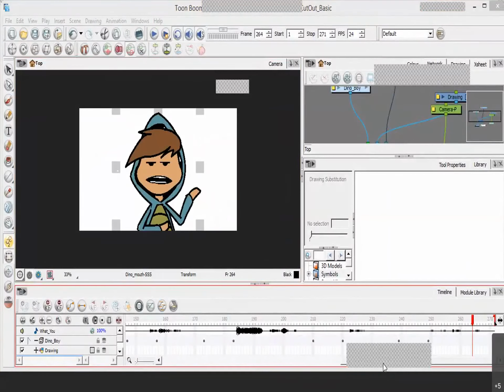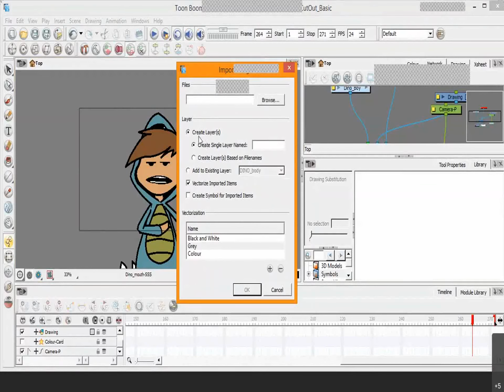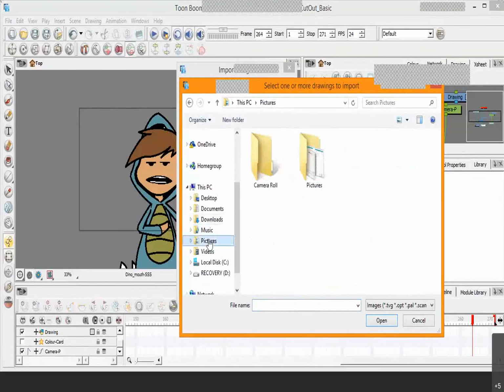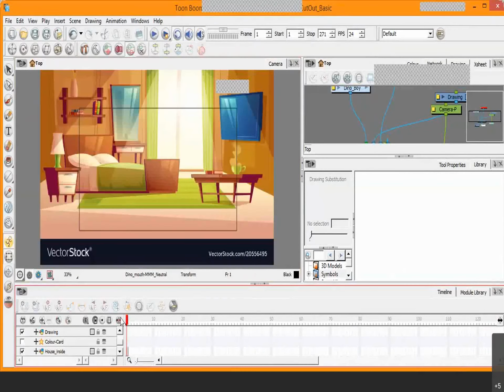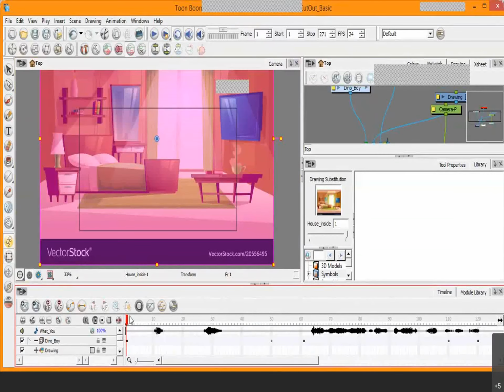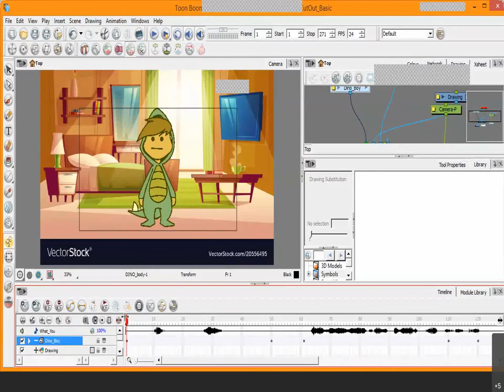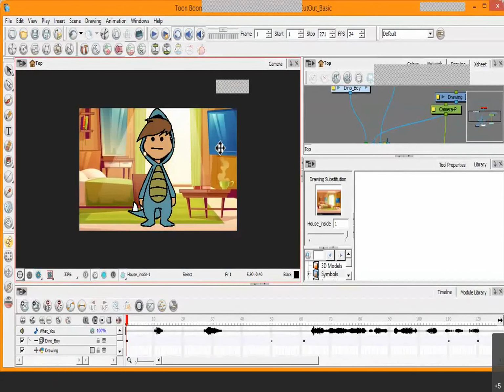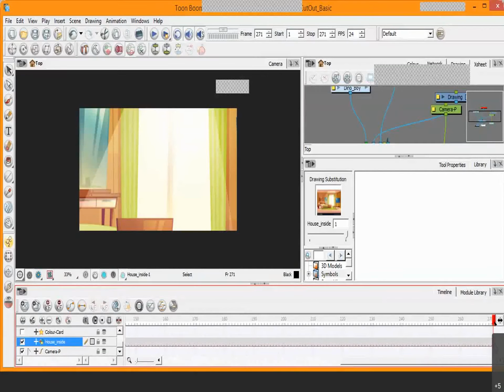Part 9: Import Background Image (Z Space Issues)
Video Tutorial on how to import images into Toon Boom Harmony. This video also shows how to deal with the issue of Z-spacing.